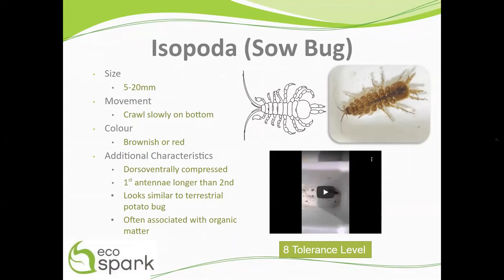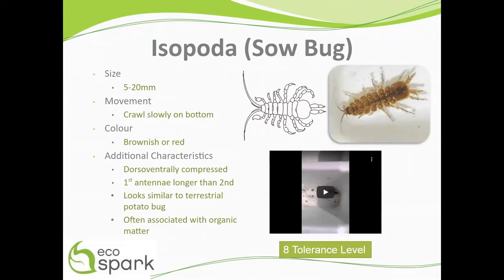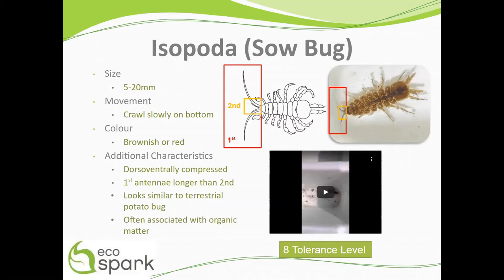Sow Bug (Isopoda) Key ID Features